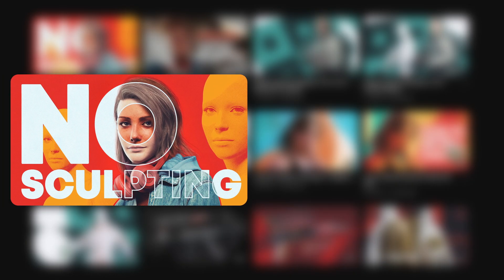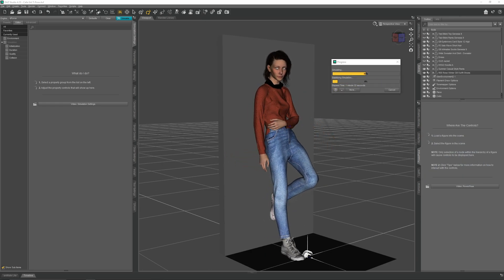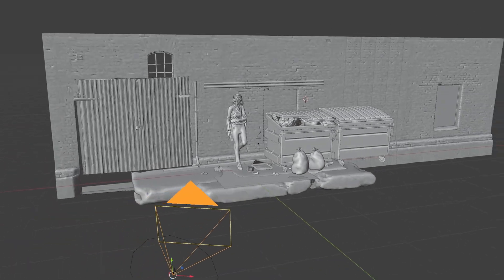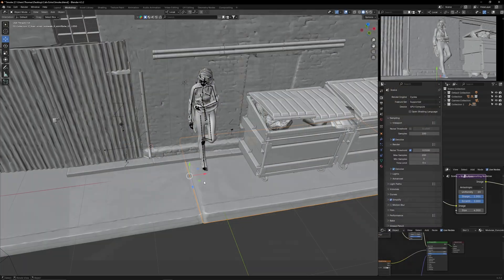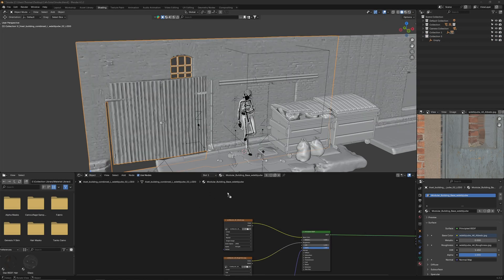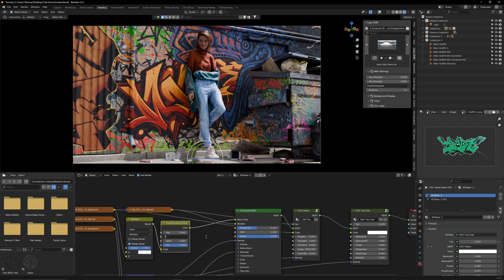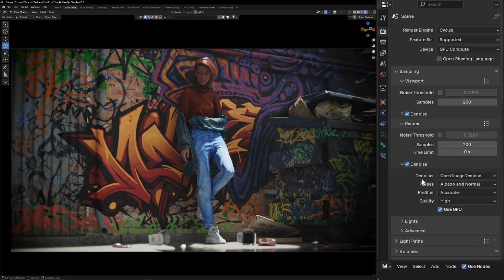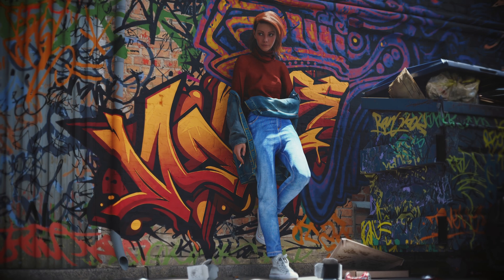Using MEGASCANS to build an Environment in Blender! With Diffeomorphic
This video tutorial is a breakdown of my Blender Workflow,  showing you how to efficiently use Quixel Megascans to build an Environment around a Daz Character.

▬▬ Process Stages ▬▬
00:00 Intro
00:41 Posing in Daz
02:11 Importing into Blender
02:59 Building the Environment
04:45 Adding Trash
05:36 Fixing the Ground
07:17 Adding Graffiti
09:25 Lighting & Adding Fog
10:41 Camera Editing
11:25 Render Settings
12:03 Editing in Photoshop
13:41 Outro

▬▬  Follow Us  ▬▬

Artist:
Armoured Avian

Audio Processing:
Force Quit
SoundCloud & Spotify - Force Quit